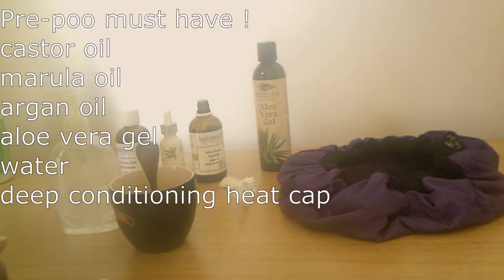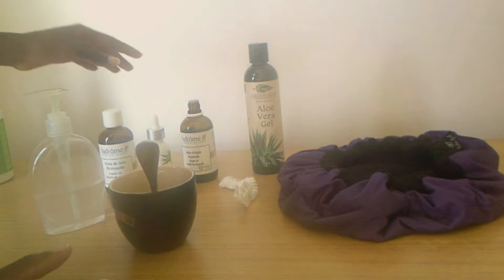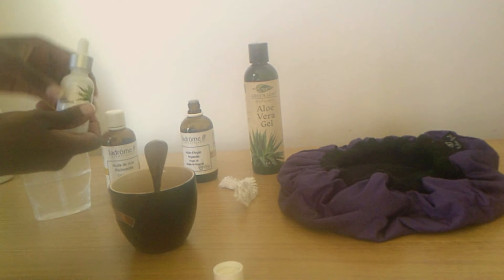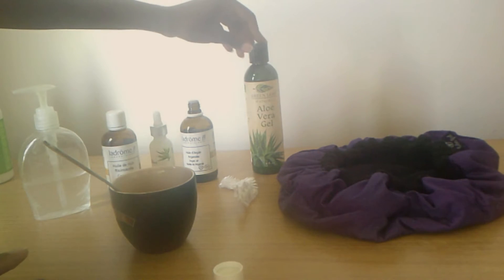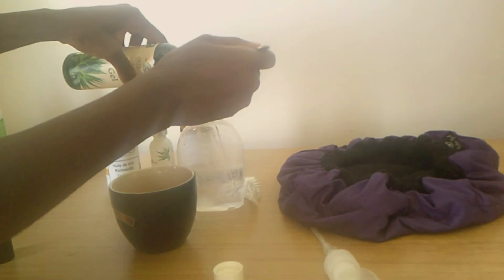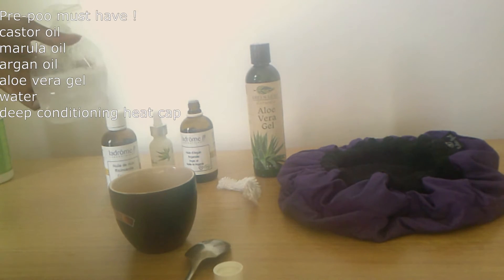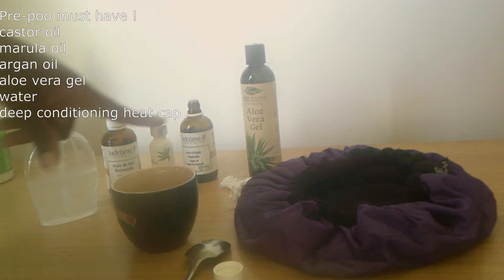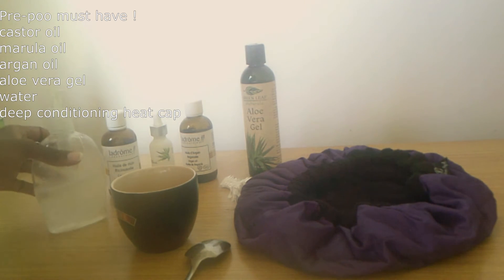Best Pre Poo Routine for wash Day | aloe vera gel & hot oil treatment| Part 1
hello BEATIFUL people! I hope you guys are having a wonderful day so far. before I shampoo my hair I always do a PRE-POO to retain length and nourishing my hair and avoid the shampoo to dry my hair. I use organic aloe Vera gel with water and I also apply organic argan, marula and castor oils on my hair. All these products are very beneficial for moisturizing your hair and make it soft before applying your shampoo. PRE-POO  is a must for moisturizing and growing your hair healthier and longer. enjoy the video and like share and subscribe if you find it interesting and helpful. thanks for your support !!

music;
Music